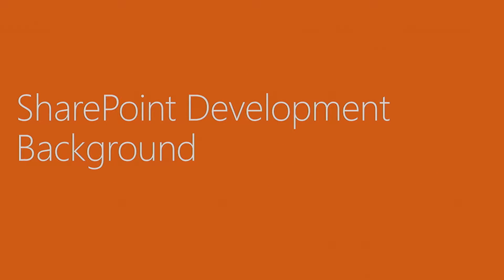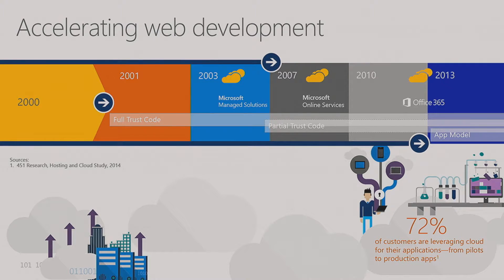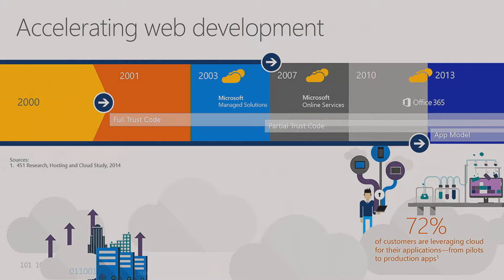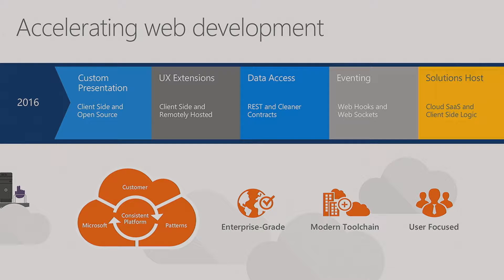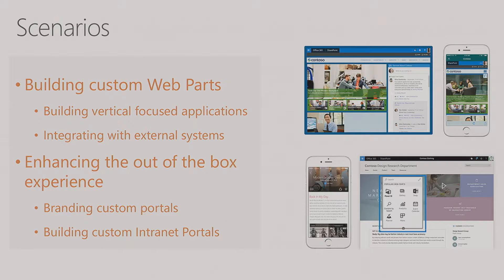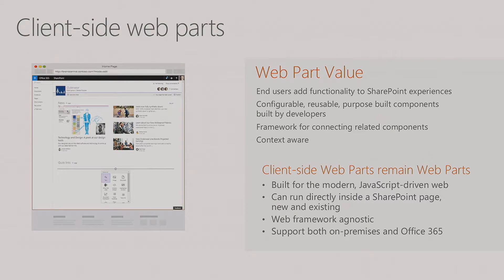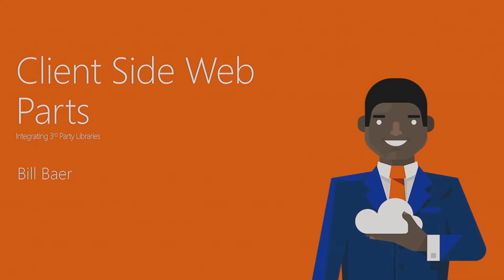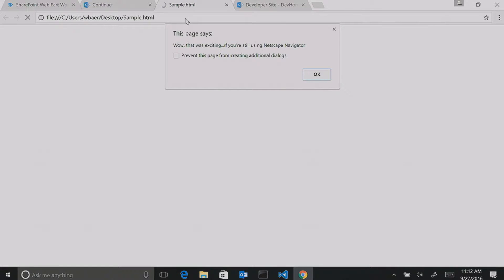Get close up with the new Microsoft SharePoint Developer Framework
We are really excited about the ability to innovate in customer user interfaces. Lots of people have developed great solutions using the Microsoft SharePoint page and part model. Like most content and collaboration management systems SharePoint grew up in the server rendered era where this model was largely implemented in Microsoft ASP.NET with some AJAX support. The JavaScript language and performance has advanced dramatically where we can go back to distributed computing and build rich, fast interactive user experiences on the client. Learn more about the SharePoint Framework and how to ensure your customers' success when planning for the SharePoint Framework.